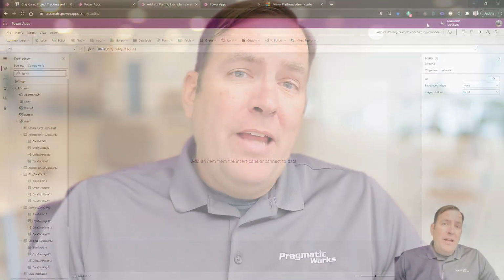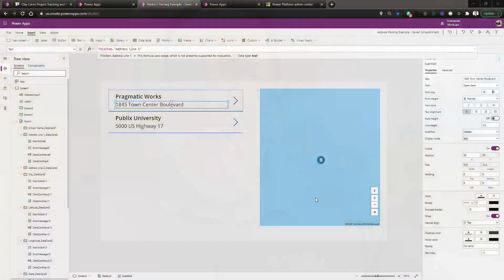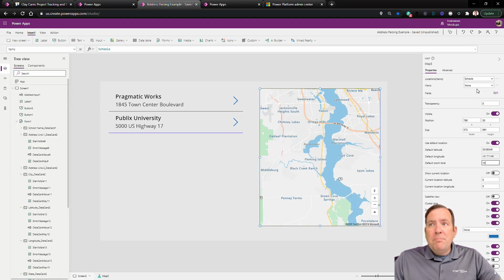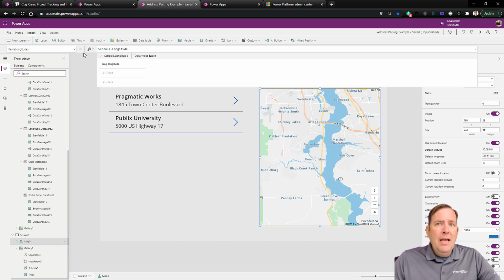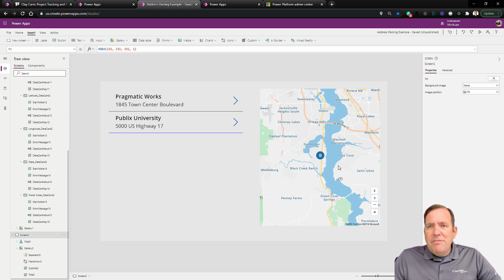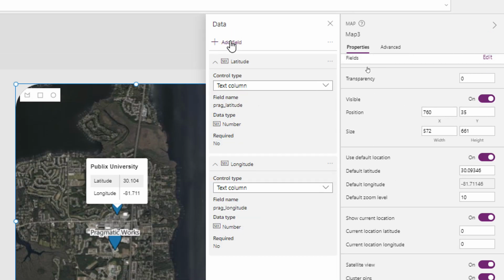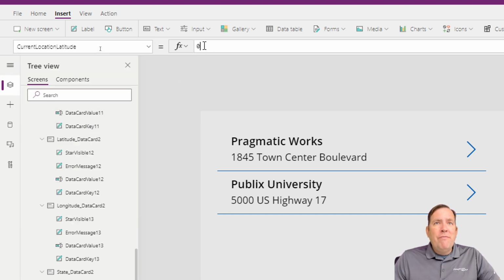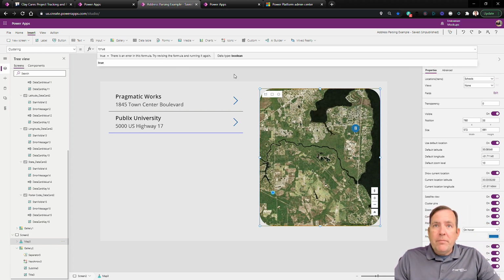Using Maps and Mapping in Power Apps 👌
Learn how to use the map control in Power Apps. The map control allows you to create rich maps that can be used to display customer addresses in relation to where you're at and draw shapes on the map.

00:00 Intro
1:57 Setting Default Lat/Long
3:30 Setting the pushpin addresses
6:00 Setting Infocard